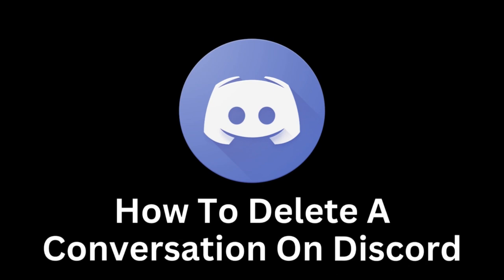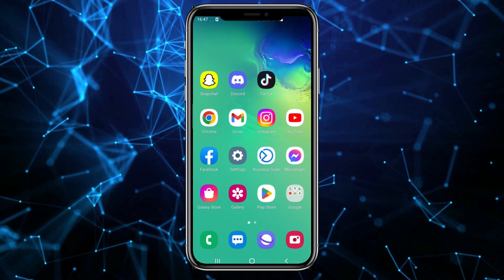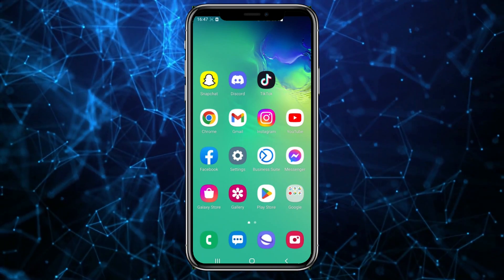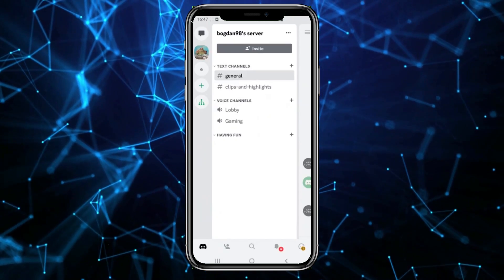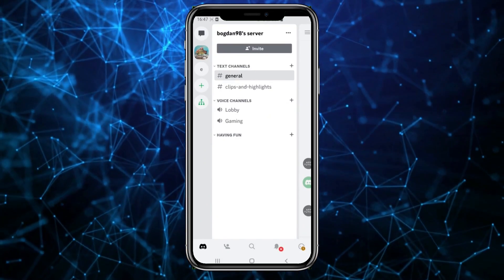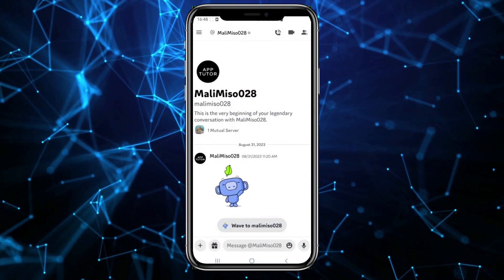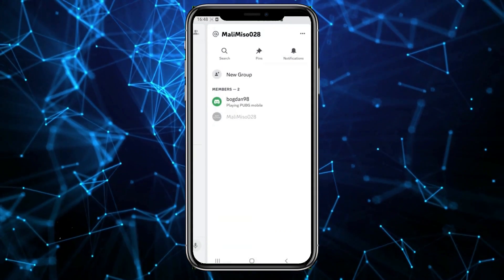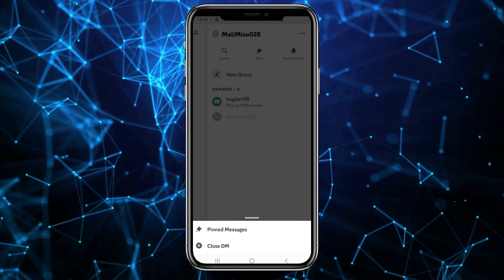How To Delete A Conversation On Discord [easy]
"Hello, Discord users! Are you looking to clear out your chat history or remove an old conversation on Discord? We've got you covered. In this video, we'll walk you through the simple steps to delete a conversation on Discord, keeping your messaging platform organized and clutter-free.

Deleting a conversation is a handy feature to help you maintain your privacy and tidy up your Discord interface. Whether you want to remove a single message or an entire conversation thread, we'll show you how to do it effortlessly.

Join us as we guide you through the process, including where to find the delete options, how to select messages, and how to permanently delete them. We'll also cover a few tips and tricks for managing your Discord conversations more effectively.

By the end of this tutorial, you'll have the knowledge to keep your Discord experience clean and organized, ensuring that your conversations are always under your control.

Let's dive right in and learn how to delete a conversation on Discord in just a few clicks!"